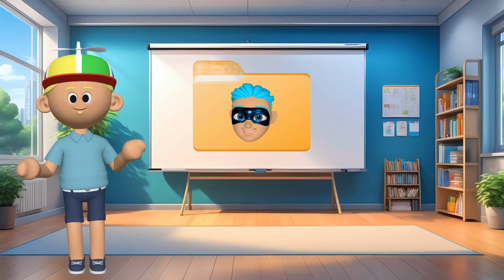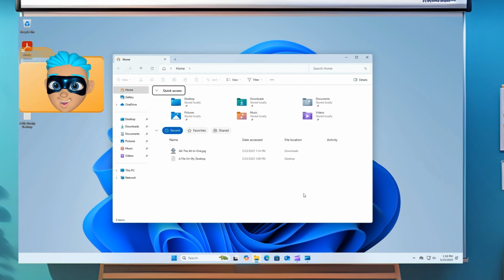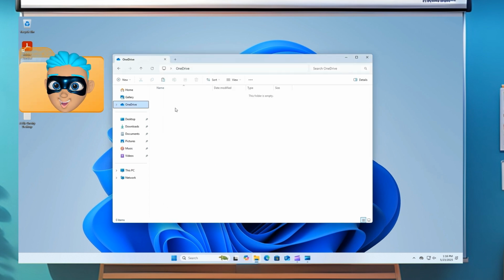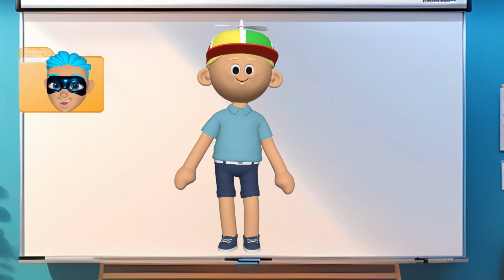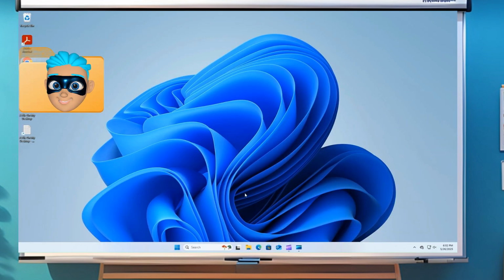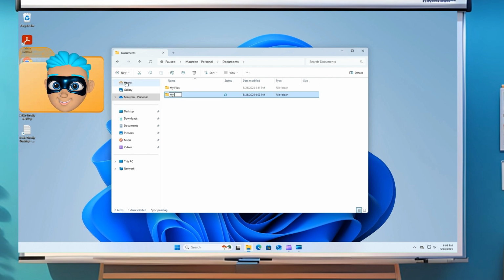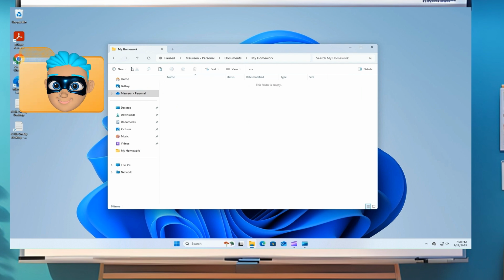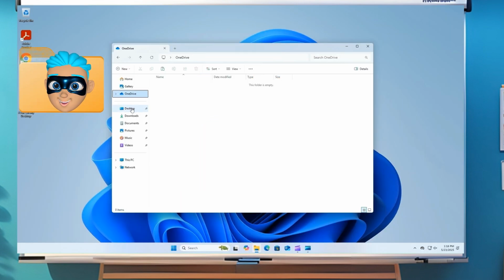"The New Windows 11 File Explorer | Saving Your Stuff On The PC With Chip"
Welcome back to Learning with Chip – the fun place where kids learn how to use computers!

In today’s episode, our computer buddy Chip is joined by Filly The File Manager as they take you on a magical tour inside File Explorer – the tool that helps you find all your files, photos, homework, and downloads!

Think of it like your computer’s backpack – and Chip is here to help you unpack it.

Explore folders like Documents, Pictures, and Downloads

Create your own folder in Microsoft One Drive!

This beginner-friendly video makes learning about computers fun, safe, and easy. Perfect for classrooms, homeschooling, or curious kids ready to become tech superstars!

Timestamps
00:00​ Introduction!!
00:27 Filly The File Manager
00:42 Windows 11 File Explorer
00:57 Windows 11 File Explorer Folders
01:15 Microsoft One Drive
01:34 Microsoft One Drive Server
02:04 Saving Your Files To One Drive
03:20 Windows 11 File Explorer Folders
04:30 PDF Guide

to read the transcript of the video as an eBook  and download it as a PDF.

We have created this video using Create Studio 4.